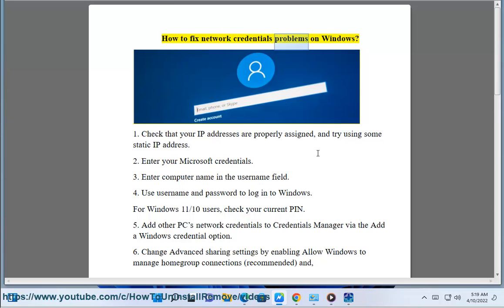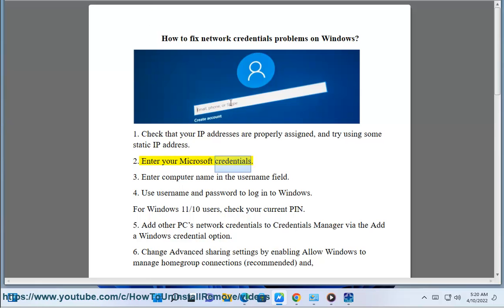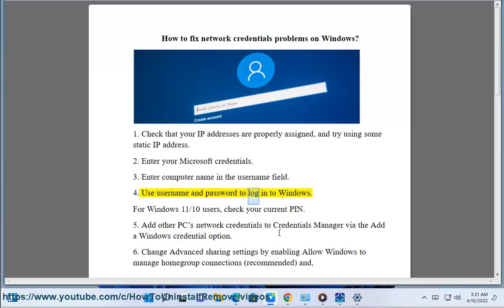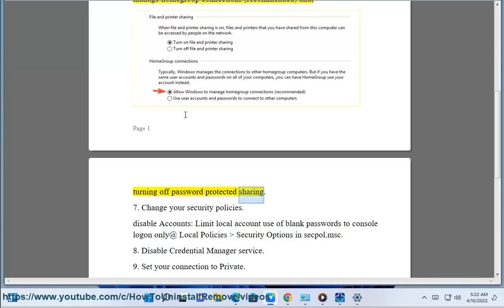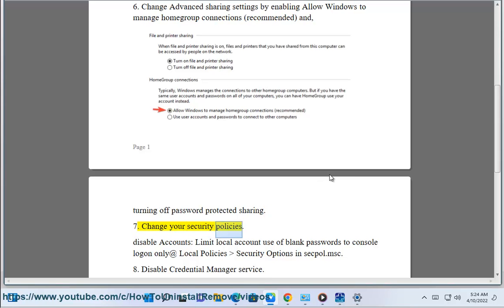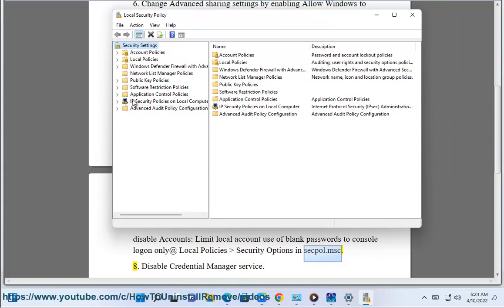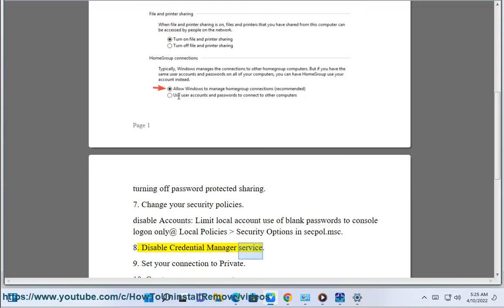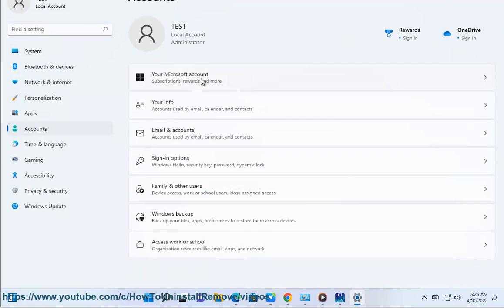Fix network credentials problems on Windows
Here's how to fix network credentials problems on Windows.